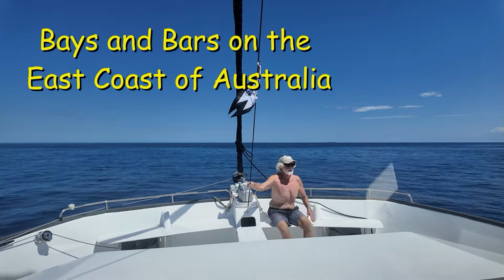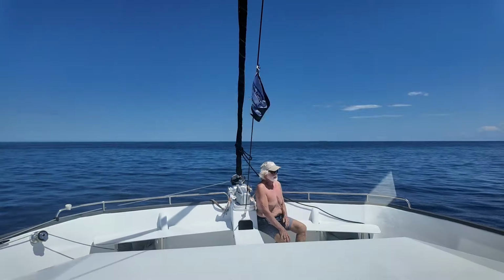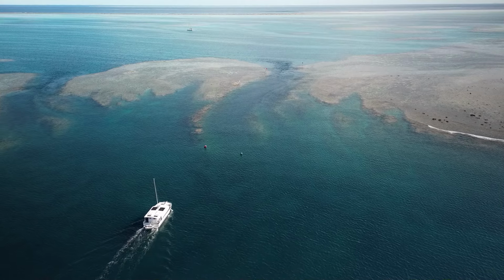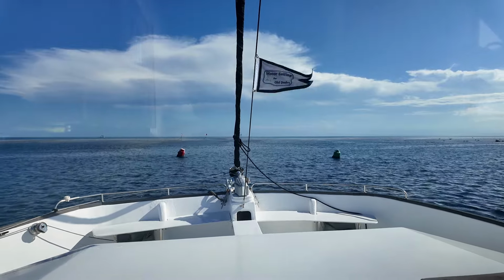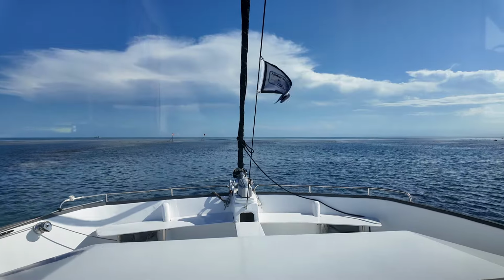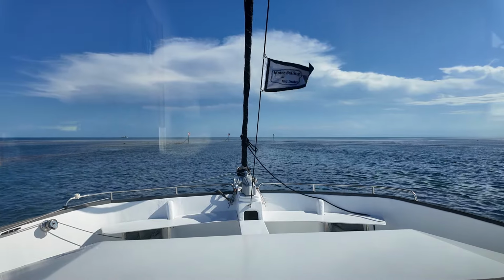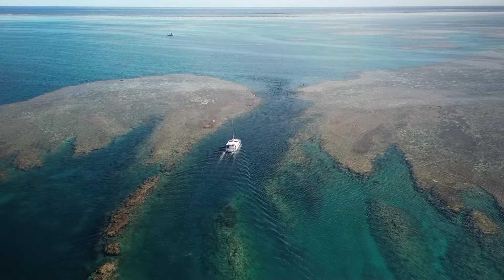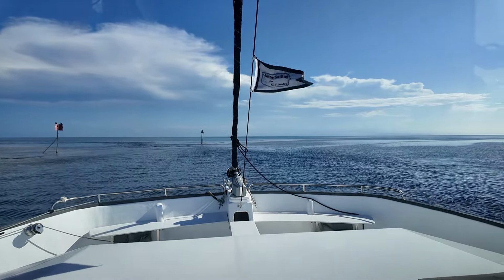Navigating Into Fitzroy Lagoon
Calm weather allows us to Fly the drone as we navigate in through the narrow channel into Fitzroy Lagoon
This Channel is a FREE resource for people wishing to cruise the East Australian Coastline. Plan Trips and Cross Bars. It's All Here.